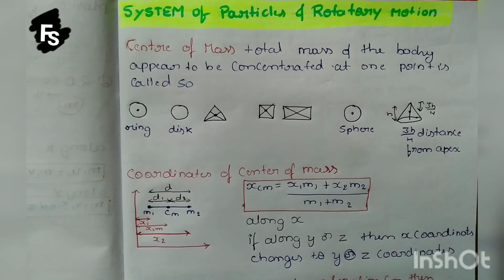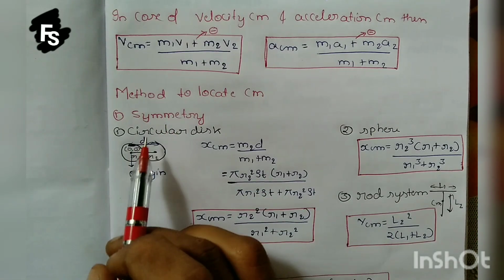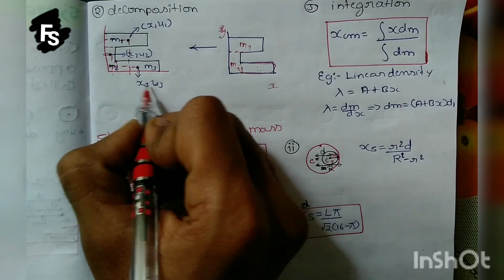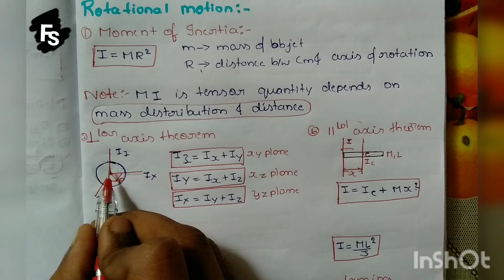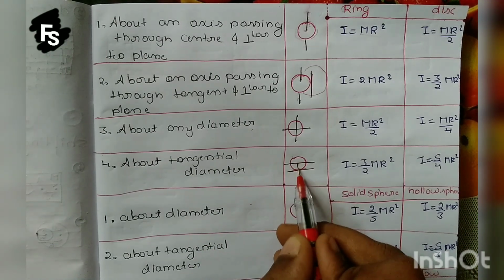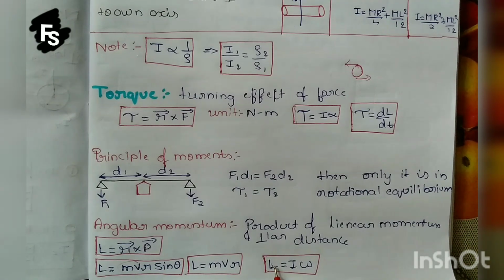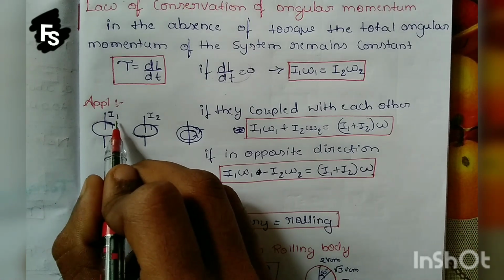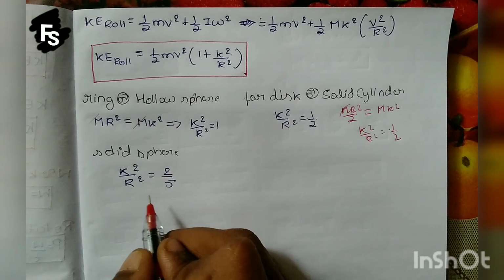physics class 11 system of particals and Rotatory motion full chapter #20 minutes#speed rivision